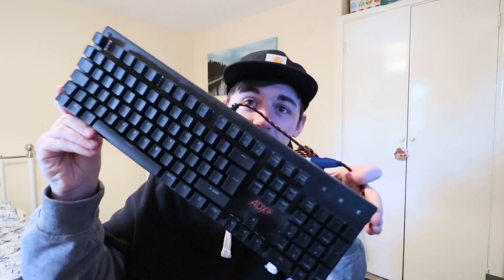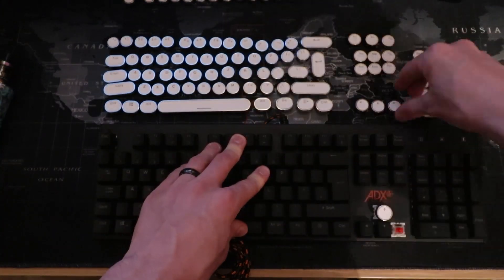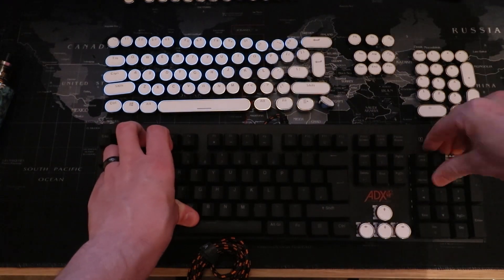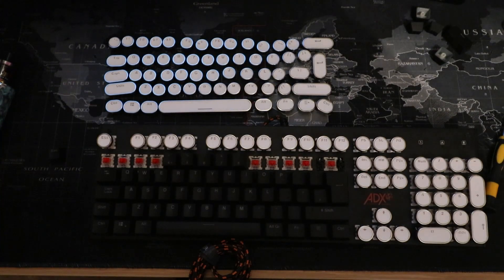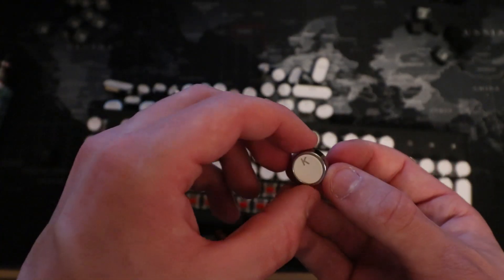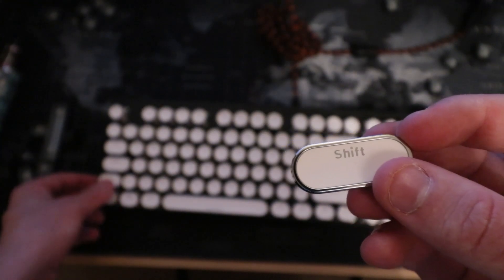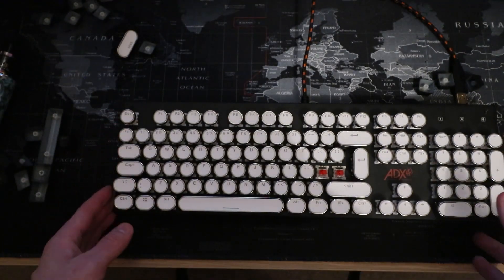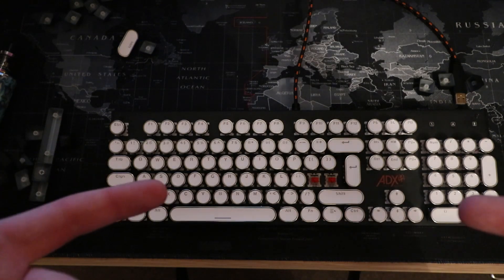Transforming a Gaming Keyboard with Unique Keycaps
RedThunder K10 Wired Gaming
K3 Mechanical Keyboard

computer rig
2nd GPU - MSI GeForce RTX 4090 GAMING X

Monitor’s –
100Hz - Acer Nitro KG272Ebmiifx 27-inch Gaming Monitor
165hz - LC-Power FHD 32 inch 165hz Curved Gaming Monitor
144Hz - Samsung Odyssey G5 LC32G55TQBUXXU 32"

As an amazon affiliate all the links in the description are linked to my ID which lets me get a small amount of commission when you purchase an item through my links at no extra cost to you. Try 14 days for free

Camera equipment
tripods -